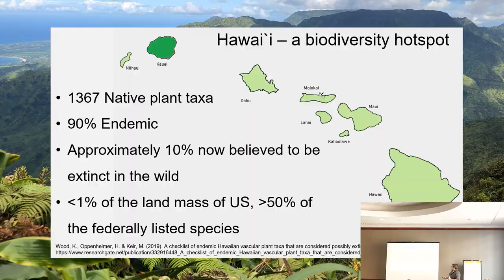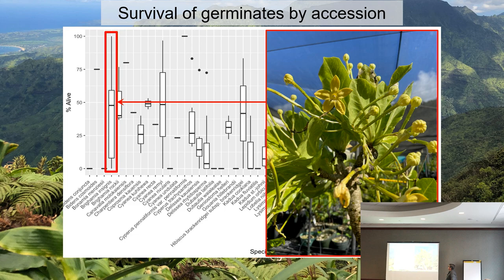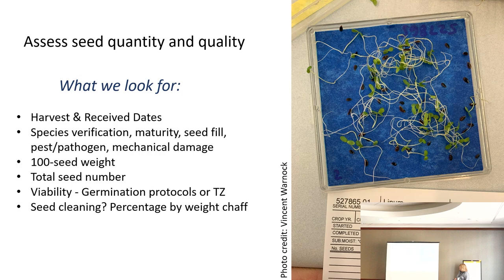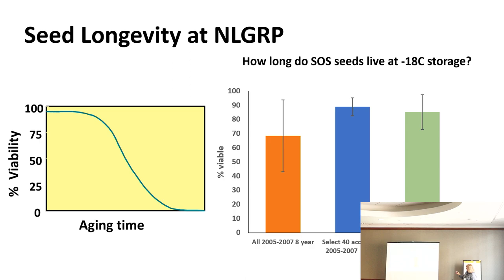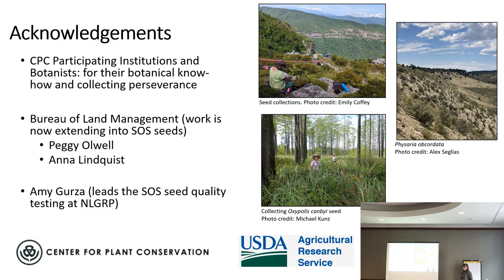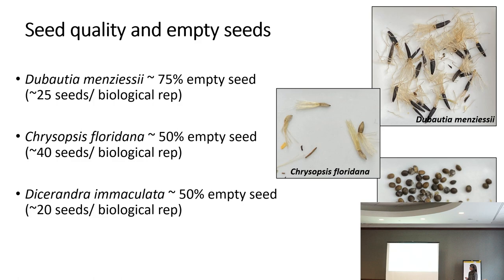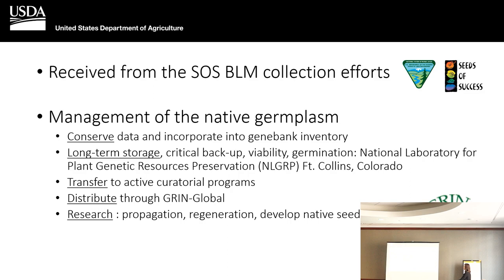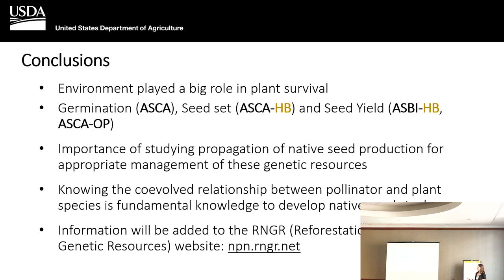Seed Viability and Quality (General Sessions)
0:00:00 Rhian Campbell Up From the Ashes: A Less Destructive Method for Seed Viability Testing
0:19:04 Lisa Hill The SOS Collection at NLGRP: Evolving methods and information to increase the utility of gene banked seed
0:41:08 Hannah Tetrault Application of RNA integrity assays to characterize seed health for wild plant species
0:59:57 Bailey Hallwachs Optimizing regeneration protocols for USDA ARS National Plant Germplasm System antive SOS-collected Astragalus spp. genetic resources